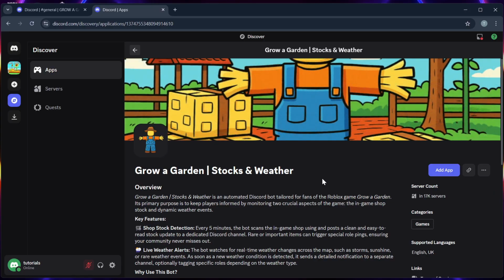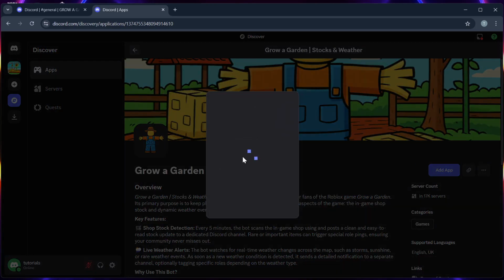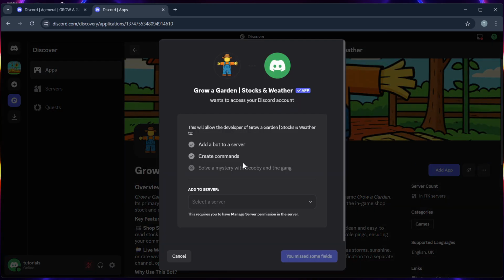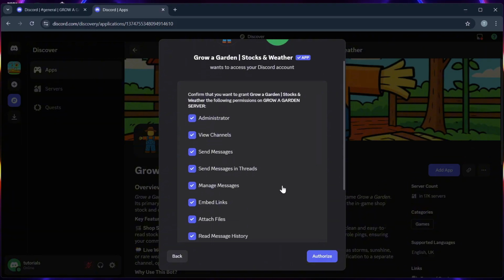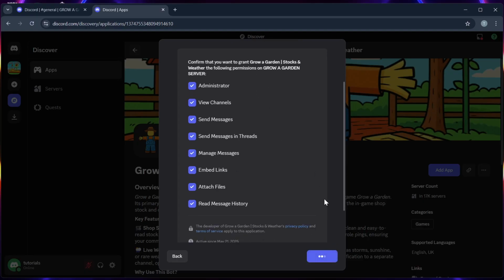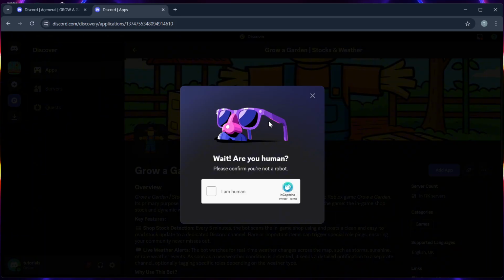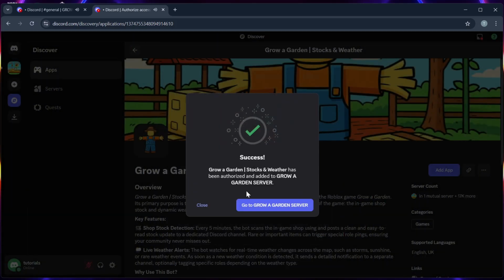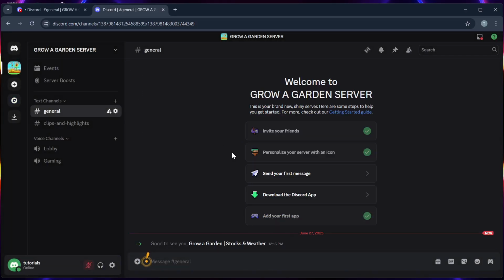NEW! How To Add Grow A Garden Notifier Bot To Discord In 2025! (FULL GUIDE)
Learn how to add the Grow A Garden Notifier Bot to your Discord server in 2025 with this complete step-by-step guide! This bot helps you stay updated with garden events, reminders, and notifications to keep your virtual garden thriving. Perfect for Discord gardeners and community managers looking to automate garden-related alerts easily and efficiently.